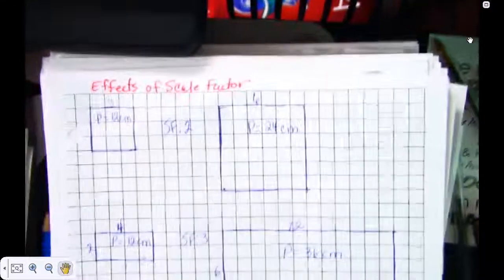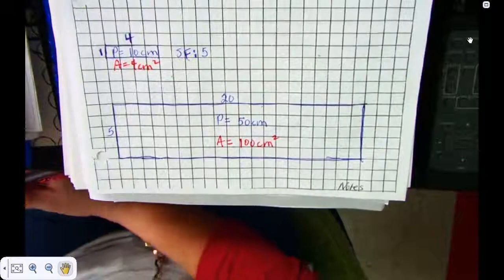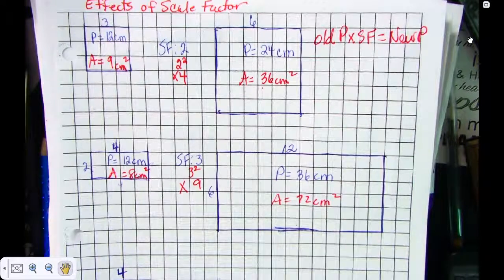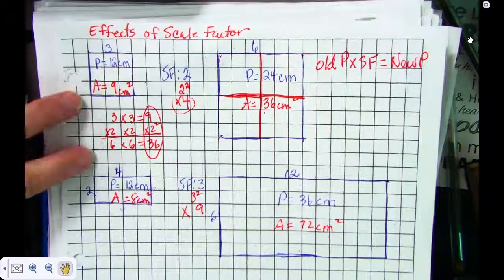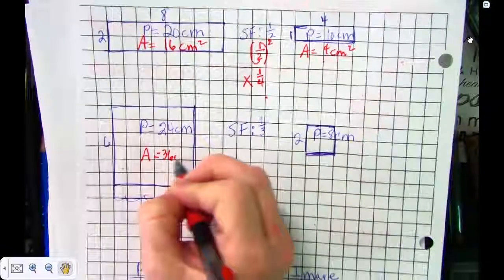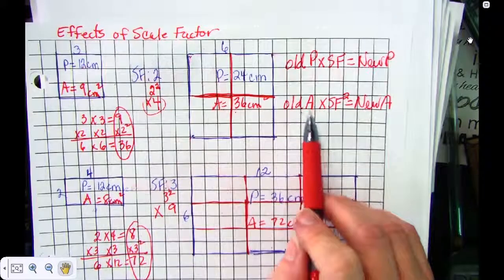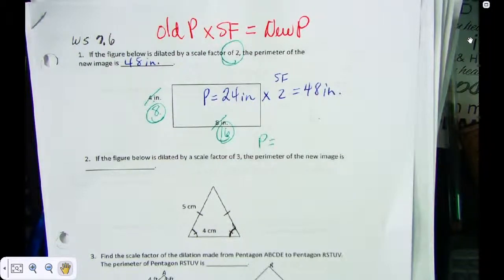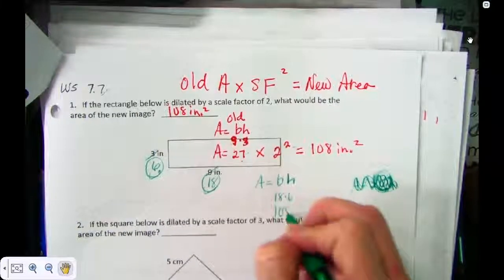Effects of Scale factor - Area 1/15/16